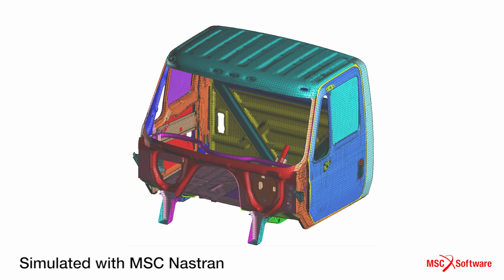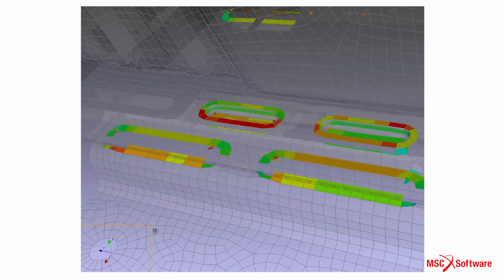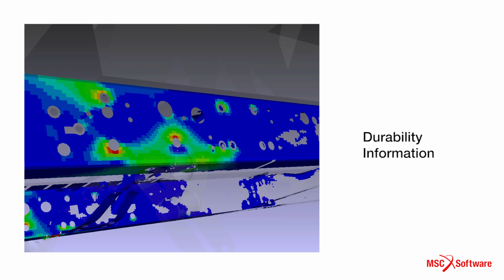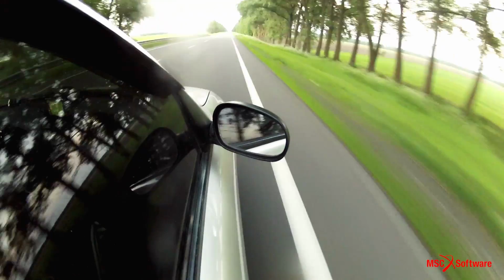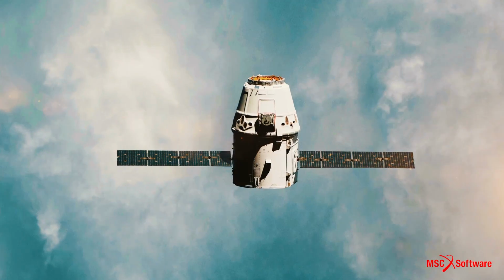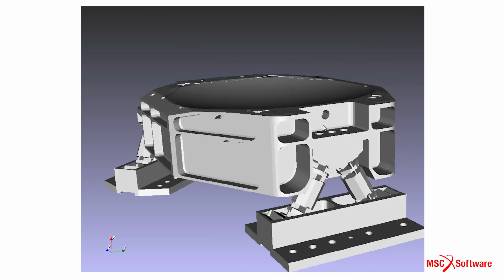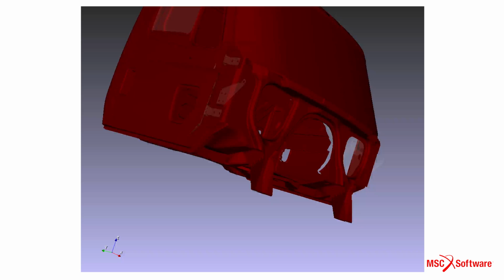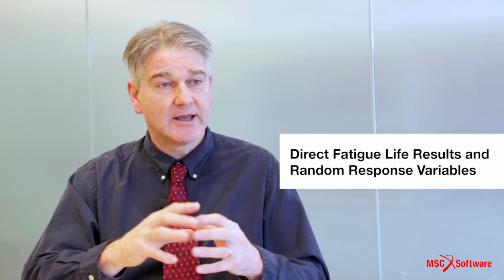Introduction to MSC Nastran Embedded Vibration Fatigue (NEVF) with Dr. Neil Bishop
Fatigue life estimates are generally obtained with simulations conducted in time domain. This approach may not apply to many real world applications, especially when the parts being analyzed undergo complex, often random loading sequences. Dynamic nature of the loads also makes the use of time-domain analysis time consuming and cumbersome, requiring excessive analysis time and large amounts of storage space.